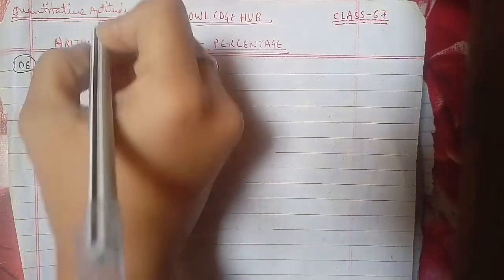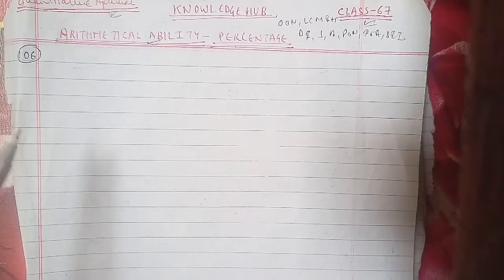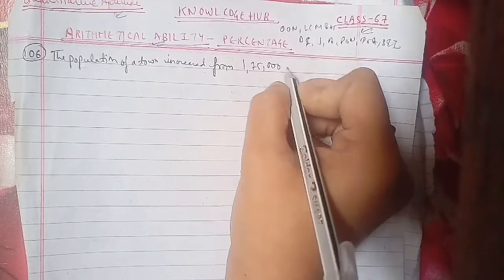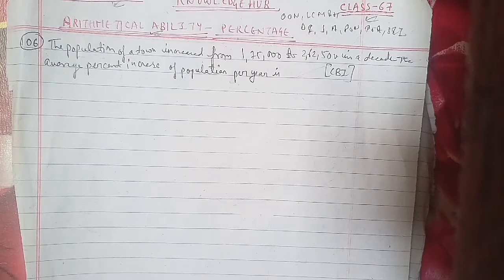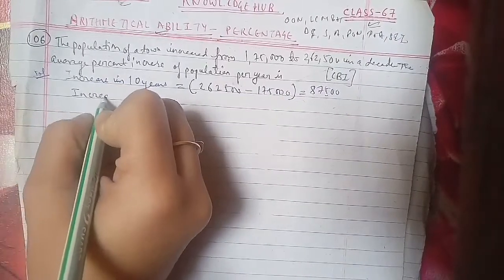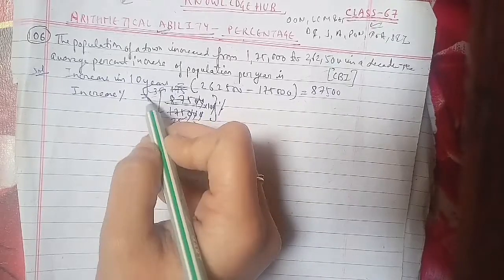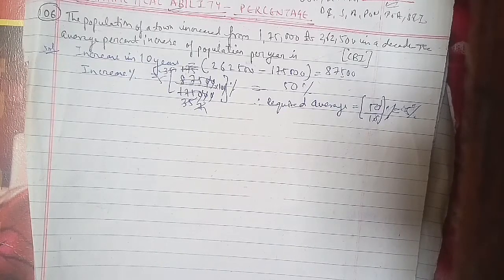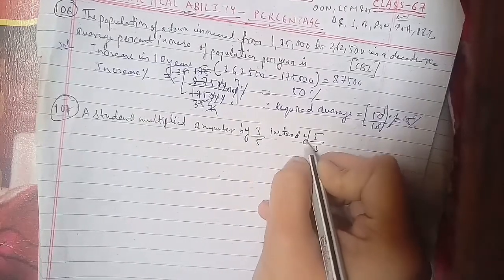Part-67-Quantitative Aptitude-Arithmetical Ability-Percentage-Important question-SSC,RRB,RBI,CBI,UDC